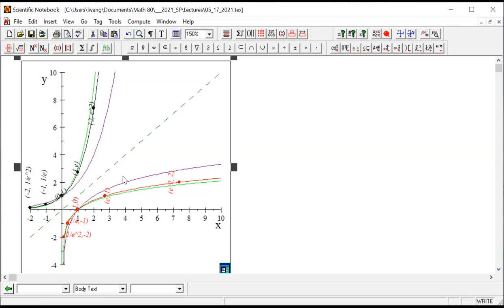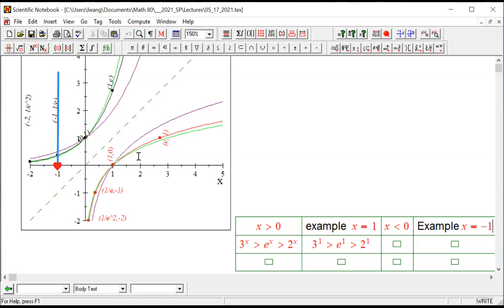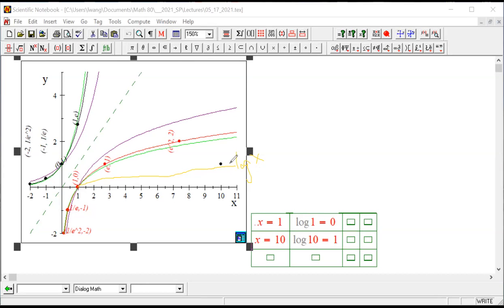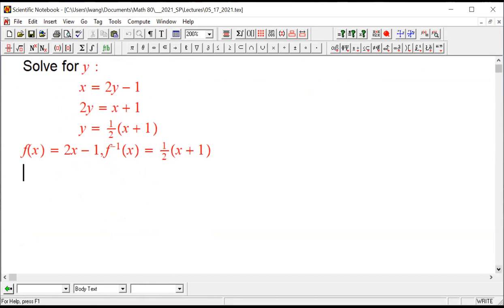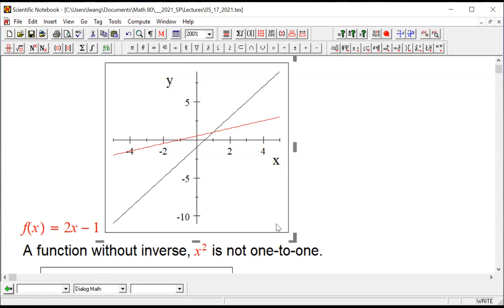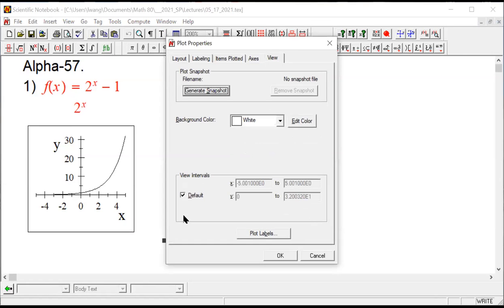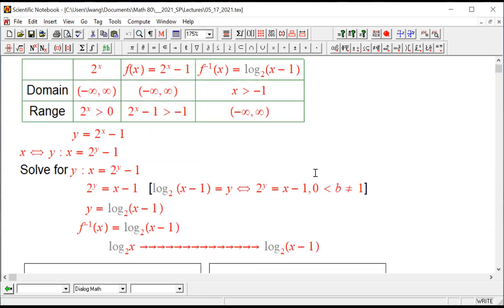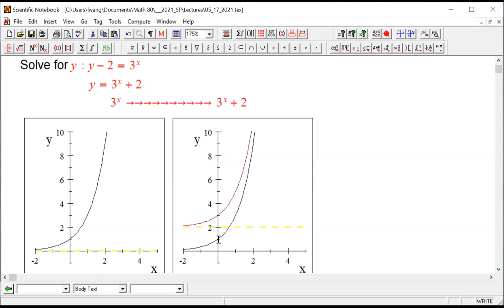20210519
Graph e^x and Natural Logarithm lnx (Alpha-56 continued). Inverse Functions (Alpha-57)